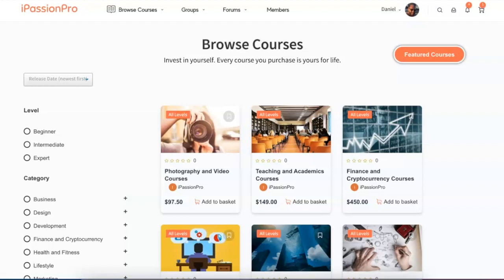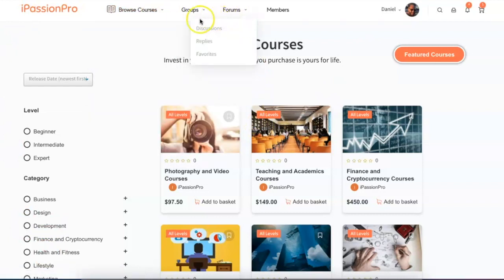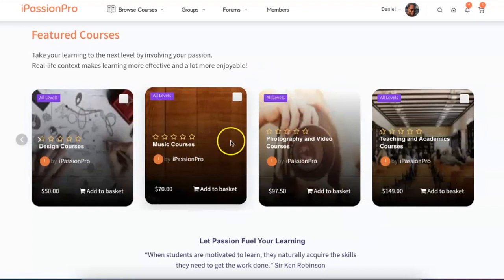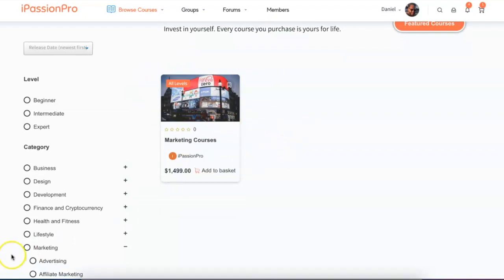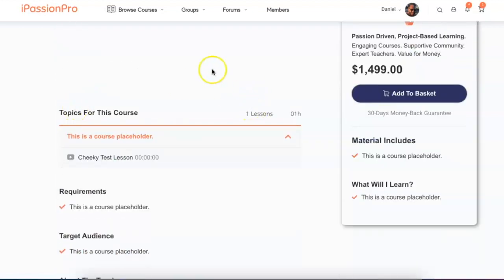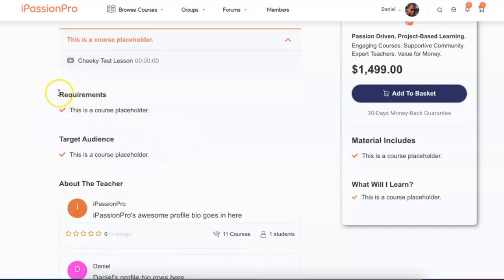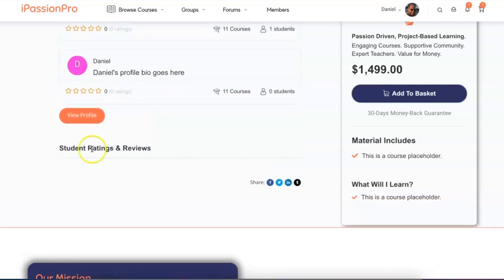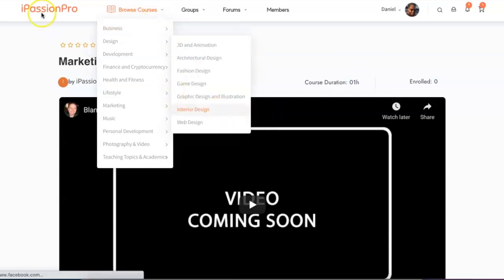iPP Course Marketplace